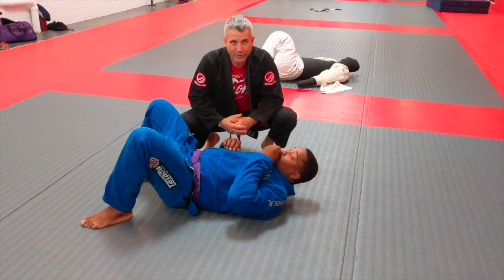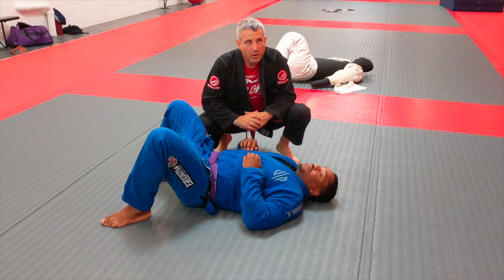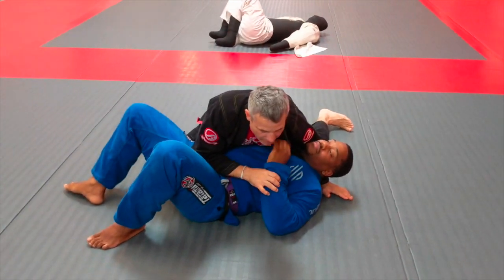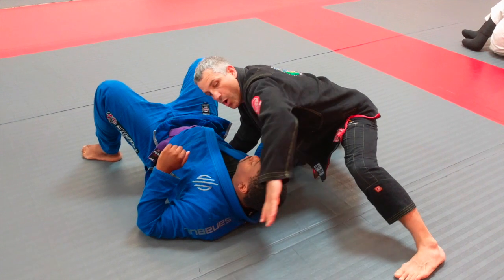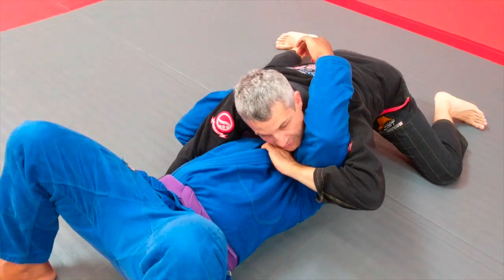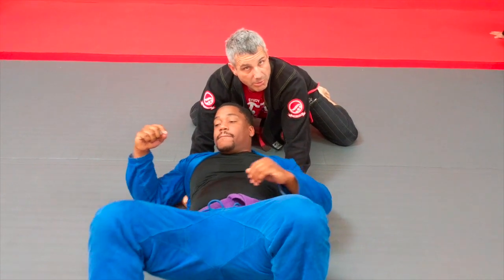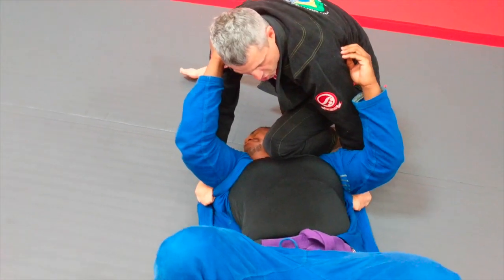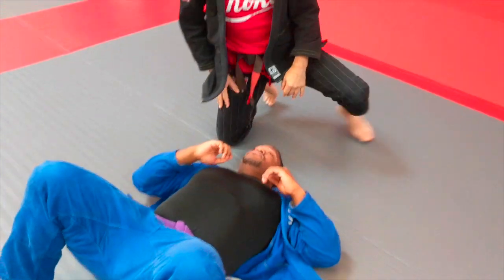Gary Berger - North South Series "Spear the Whale" Video 1 of 4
Going North South is a strong move and is strong tactic from Judo. This lapelk variation is really effective for holding a person down flat on their back including BIG dudes assuming you can get them there. Once they are pinned this submission is like spearing fish in a barrel.

This video is #1 of 4 in a North South series of videos from Gary Berger - GFT Maryland.

World's Best Search Engine for BJJ, Judo & Grappling.

Jitseasy is a new an innovative FREE website for querying Brazilian Jiu Jitsu techniques based upon specific sets of criteria that is user defined.

Jitseasy enables users to search for and watch BJJ videos on any subject including athlete's name, submission type, sweeps, passing guard styles, throws & takedowns, counters, recanters, combinations and much much more!

Your contribution is much appreciated and will help us to continue to bring you great content and new features! 🙏